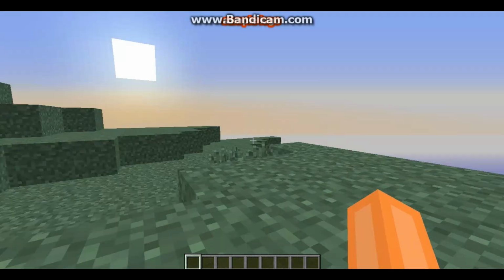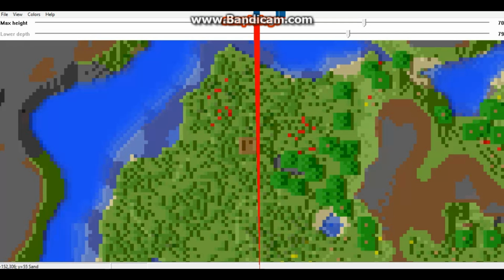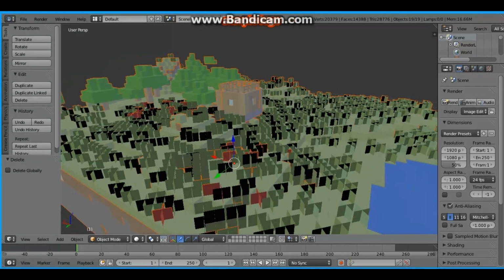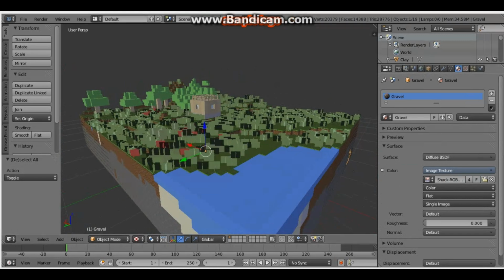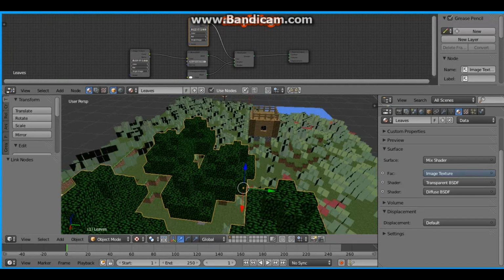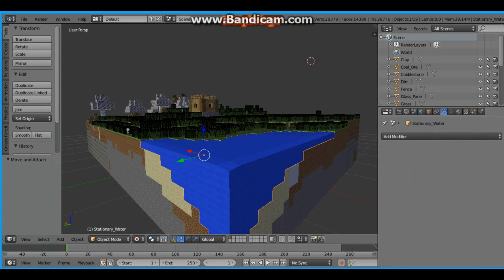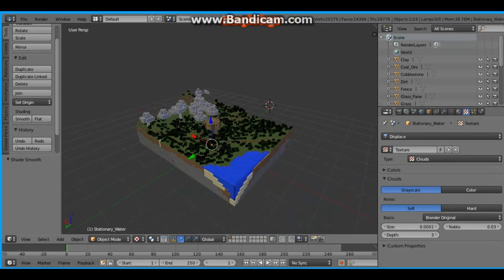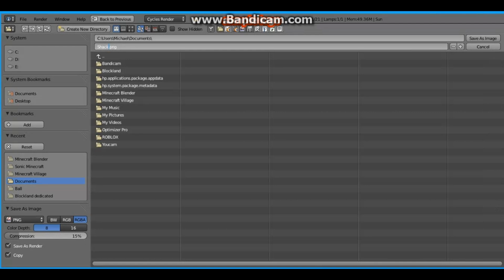How to Render a Minecraft World in Blender